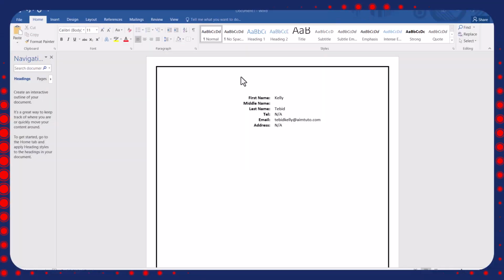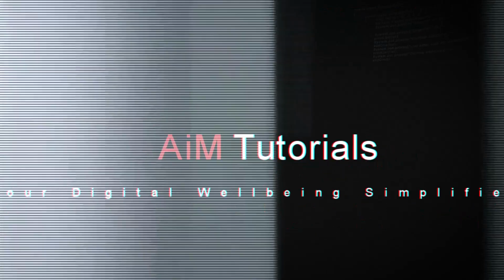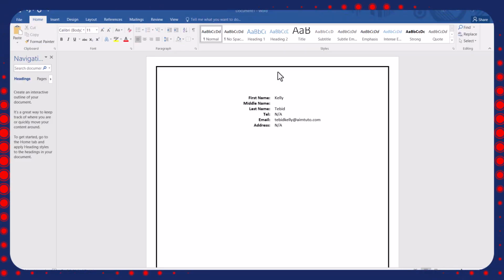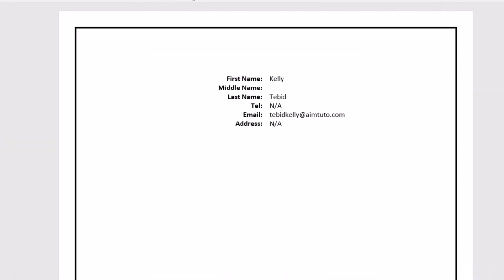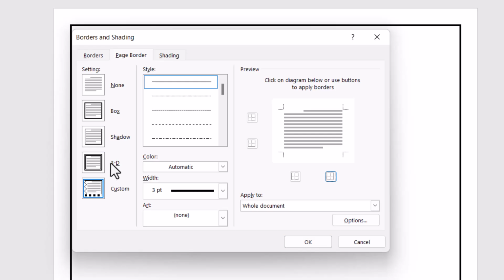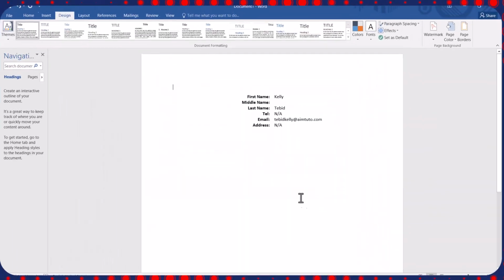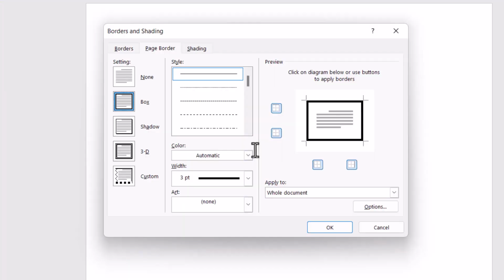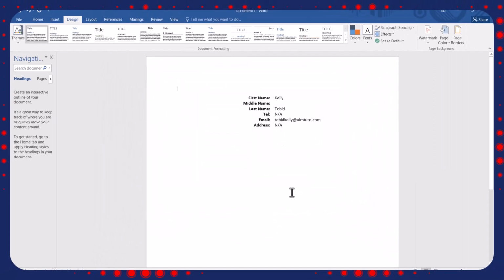How to Remove Page Border in Microsoft Word (Fast & Easy Guide)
Page borders can sometimes appear due to formatting settings, templates, or section breaks in Microsoft Word. In this video, you’ll learn the exact method to remove unwanted page borders and restore a clean, professional document layout.

This guide is perfect for students, office workers, business professionals, and anyone formatting reports, assignments, letters, or official documents in Microsoft Word.

🔹 How to remove a page border in Word
🔹 Fix page border not going away
🔹 Remove borders from specific pages or sections
🔹 Adjust border settings in Page Setup
🔹 Clean up document formatting easily

By the end of this tutorial, you’ll know exactly where to find the Page Borders settings and how to remove them in seconds.

This video answers questions like:
remove page border in Word, delete page border Microsoft Word, page border not going away Word, how to remove border from one page in Word, Word page layout tutorial, fix Word formatting issues.